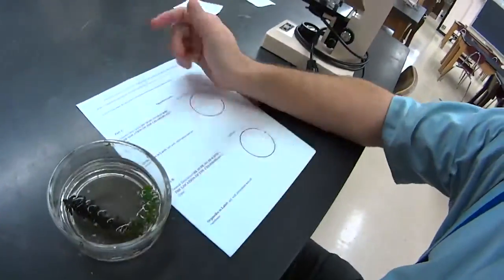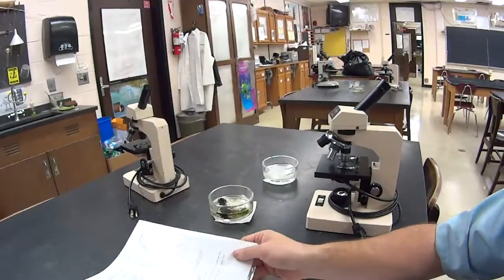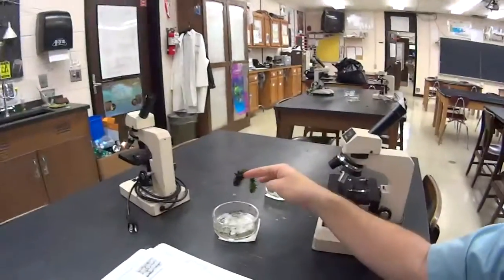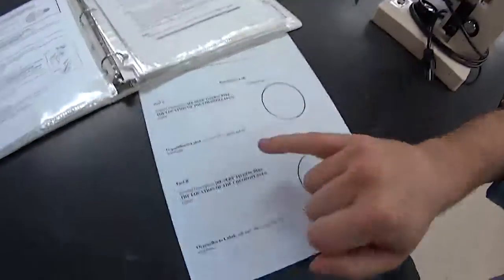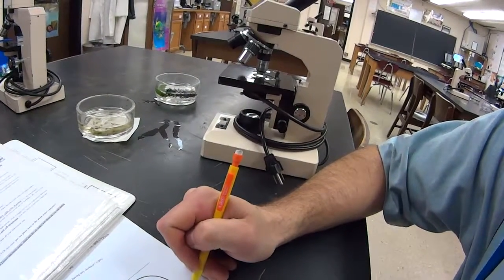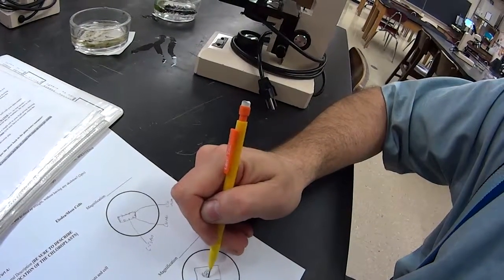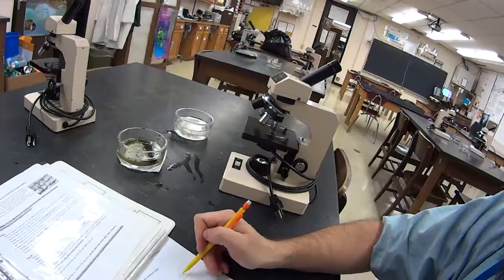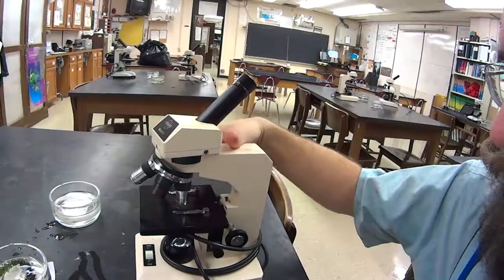Elodea Lab Primer LSHWHL and bioHWHL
Watch this before you start the "Observing Cells in Hypotonic and Hypertonic Solutions" lab